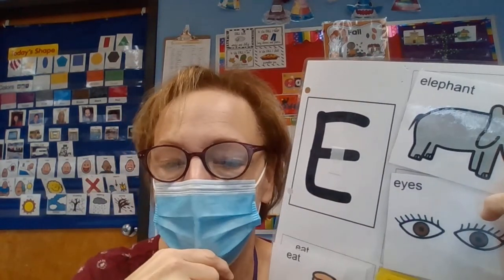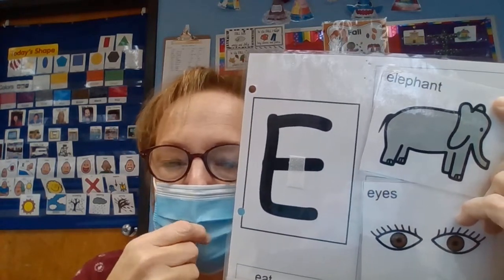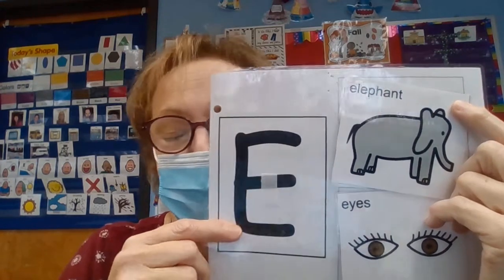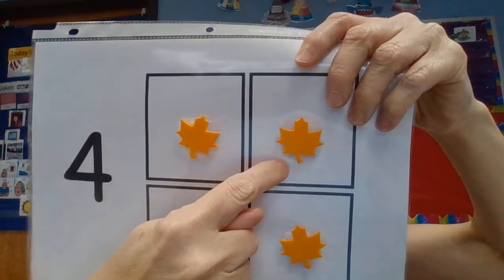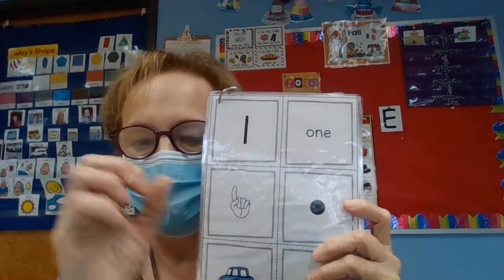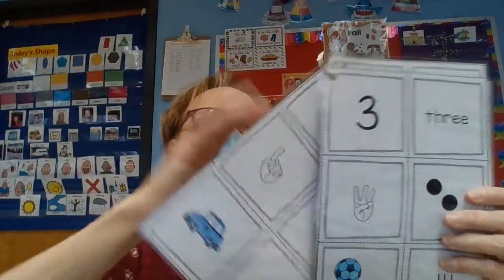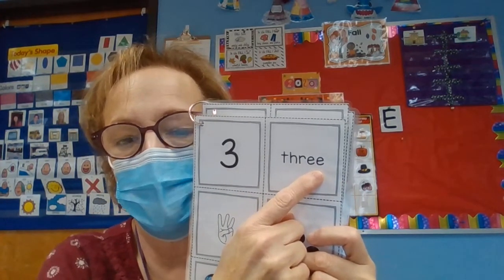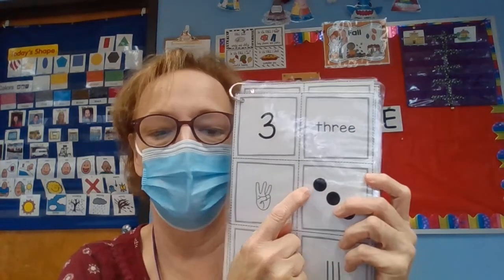Daily Lesson with Ms. Joanne! 11.30.20